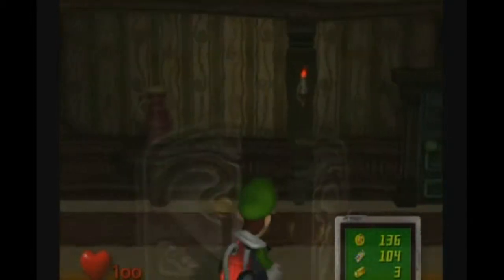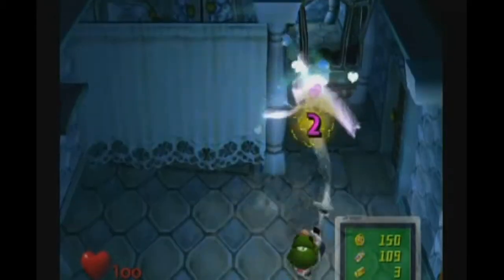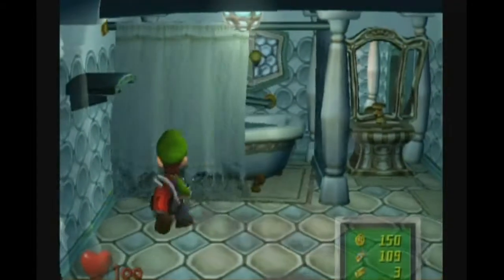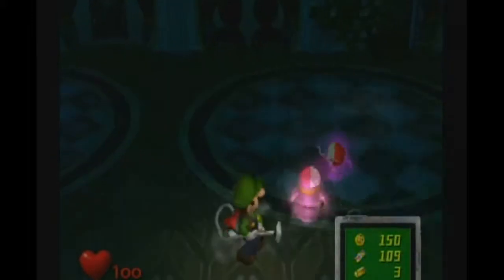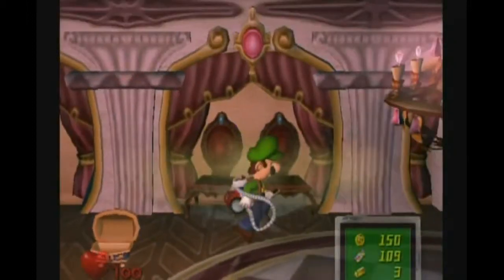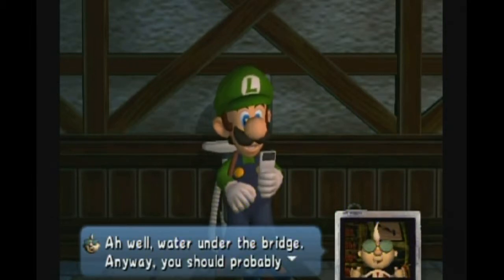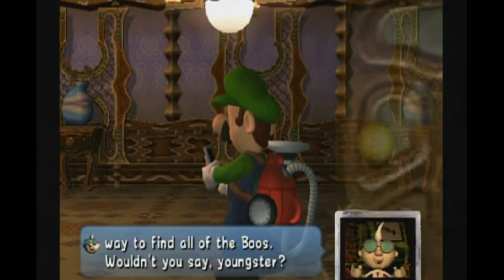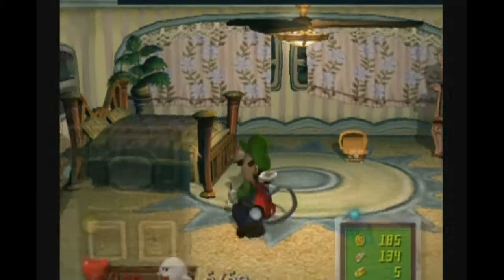Let's Play Luigi's Mansion Episode 4: Why the Caged Boo Sings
Youtube pro tip: Always title your videos after classic literature. Welcome to the fourth Episode of Luigi's Mansion! Today, we enter Area 2, and do something stupid. Dingledangit.